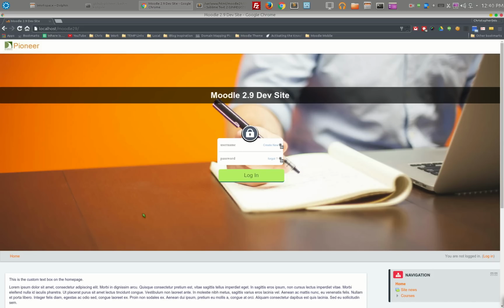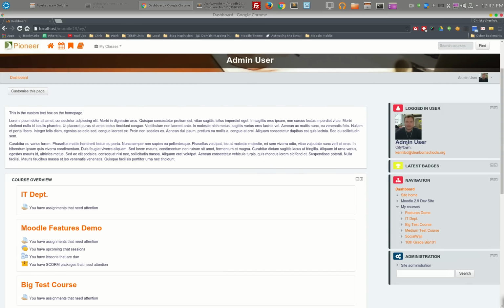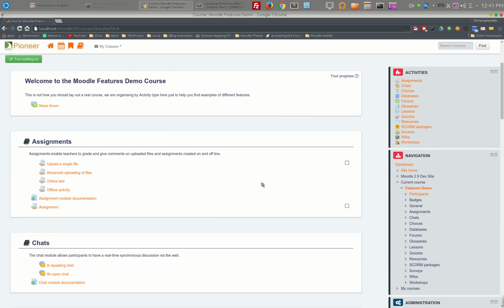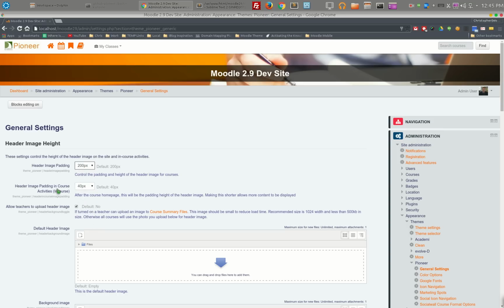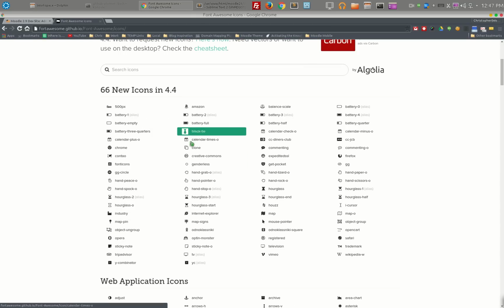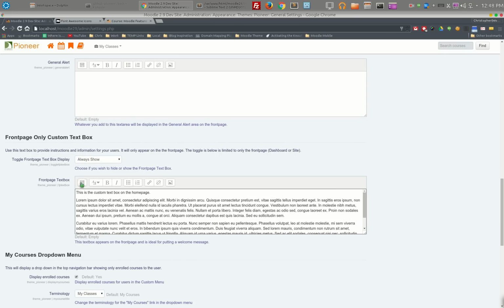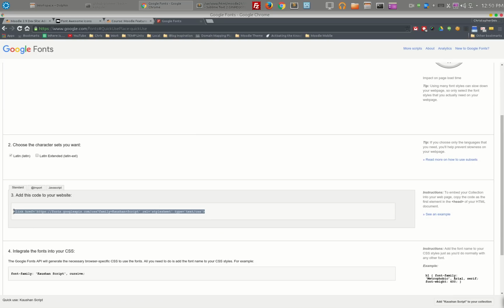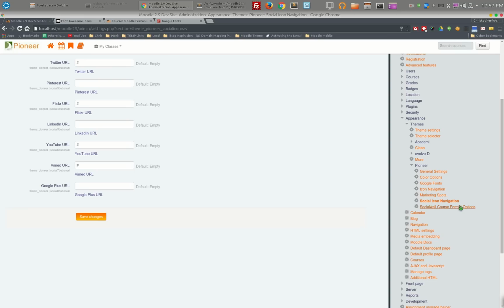Moodle Pioneer Theme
Latest features and styling for Pioneer.  This Moodle theme is designed for Moodle 2.9 and 3.0.